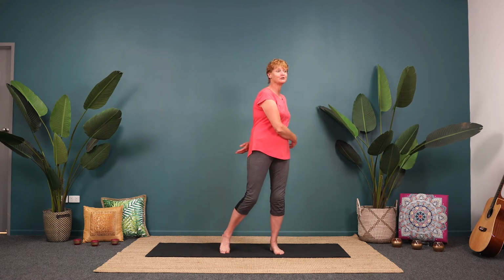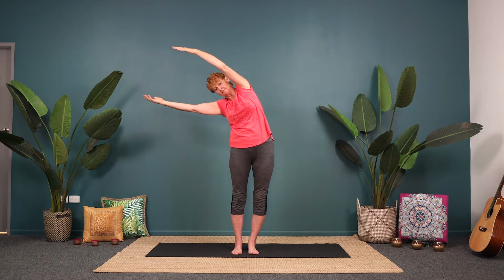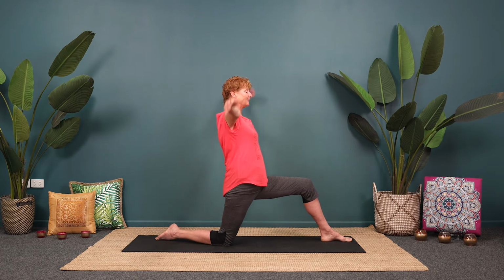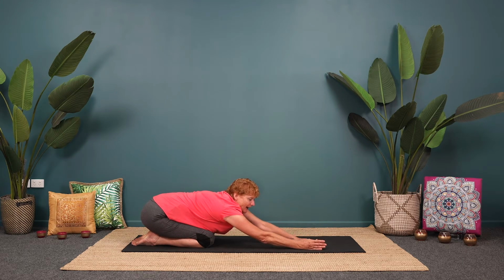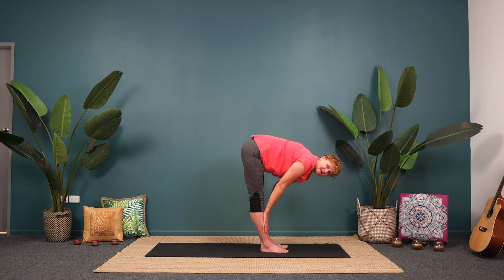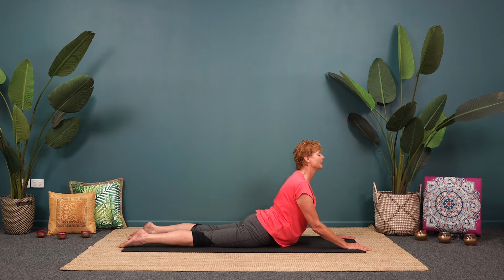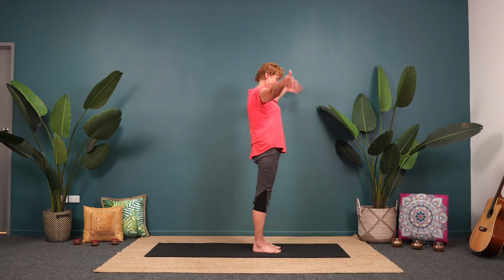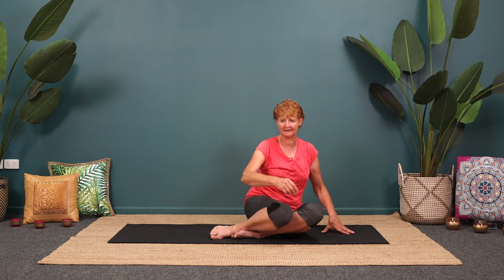15 Minute Morning Tea Flow | Moderate Yoga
A simple, energizing flow you can sneak into your morning tea break! So refreshing for the entire body, especially your shoulders and back, after sitting at your desk for a few hours.

Nothing like a quick yoga workout to keep you going! Carolyn features twists to wake up the spine, hip exercises to relieve tension, and forward folds to help energize the legs. She also sneaks in some core work and grounding standing poses for some strengthening!

Try adding this to your coffee break and let us know how you feel in the comments!

About ASMY

Before taking part in this physical yoga class provided by the Australian School of Meditation & Yoga - ABN 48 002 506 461 (ASMY) please carefully read the following Release from Liability terms. If you proceed with the class, you will be taken to have agreed to the following:

-Physical exercise is not without risk of injury which can be serious or disabling.
-I will discontinue or ease off if at any time I feel pain, strain or discomfort and consult a medical professional if required. Yoga is not a substitute for medical attention, examination, diagnosis or treatment. Yoga is not recommended and is not safe under certain medical conditions.
-If I have a pre-existing condition or are pregnant I will not proceed until I have consulted a medical professional about the safety of this activity.
-I am participating in this online class voluntarily and I assume full responsibility for any and all damage or injury which I may incur or cause through my participation. I am not covered by ASMY insurance. I am responsible for assessing (in conjunction with my medical professionals) my ability to engage in this class and the suitability and safety of the physical space I am using.
-I do not hold ASMY or the teachers responsible for, and fully release and discharge them from any claim for loss damage or injury, incurred as a result of participating in this class.
-If this is a Moderate or Dynamic class I have undertaken a number of classes in the level below (as some of the instruction provided in the level below may be assumed).